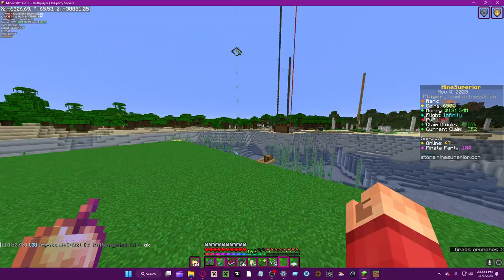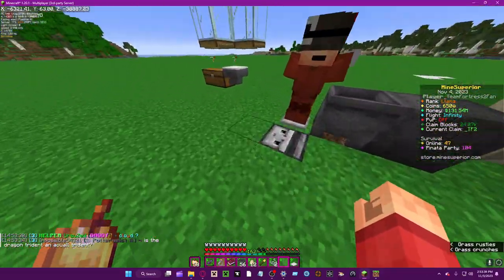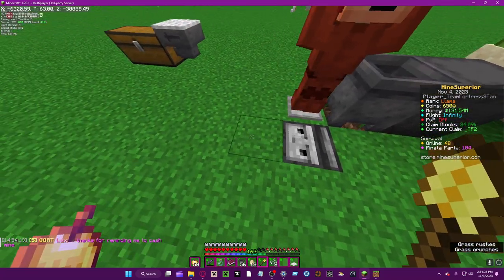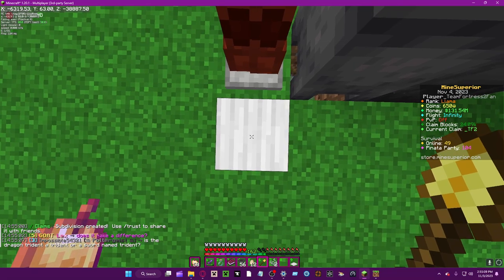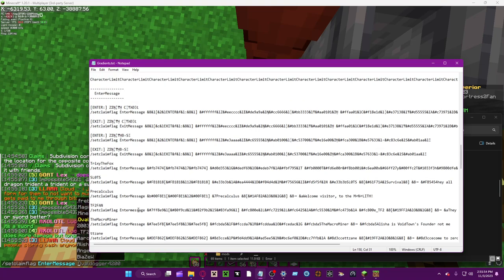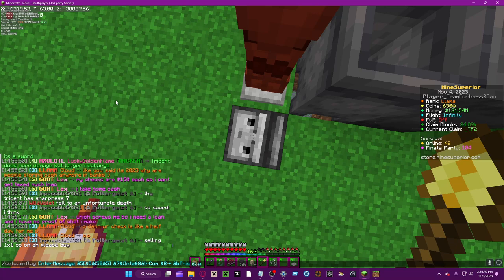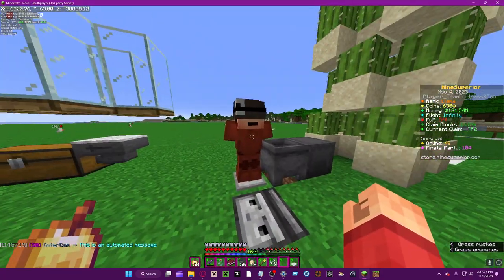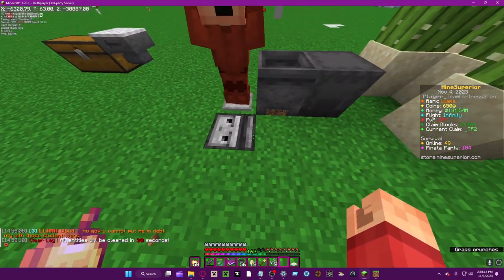Dialogue NPC Tutorial! [Minesuperior Survival]